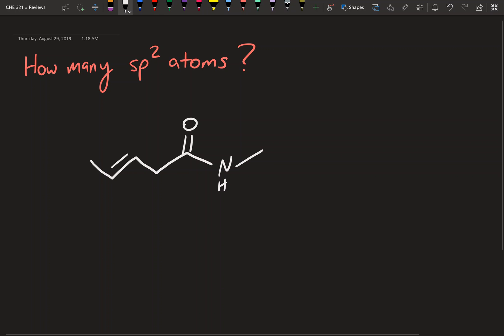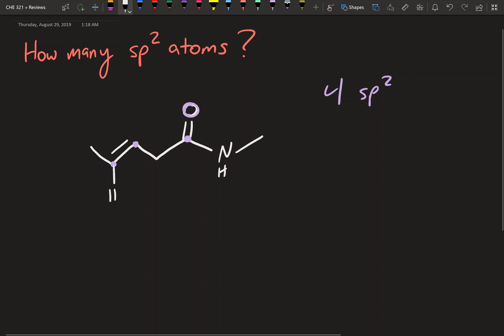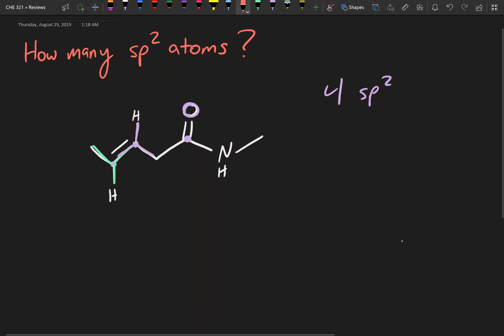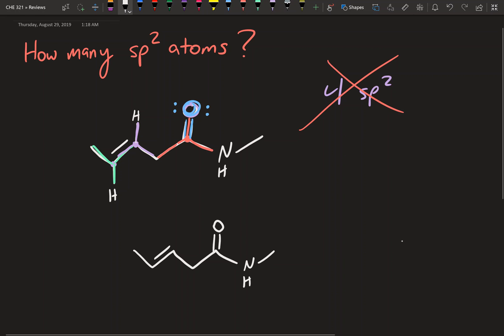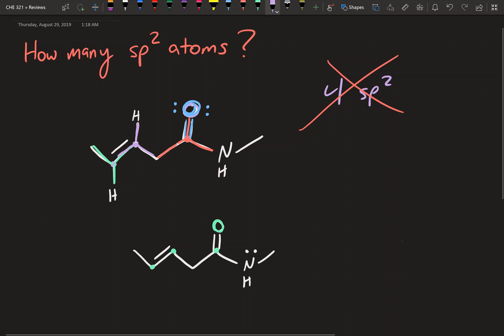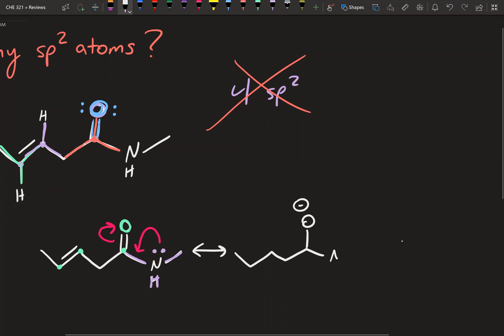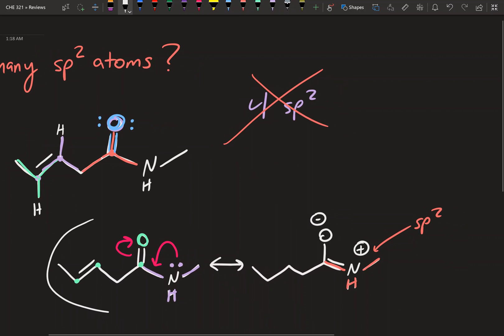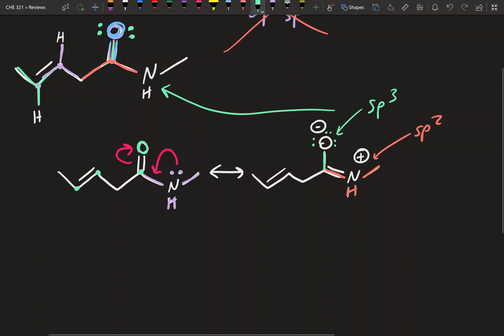Resonance and Hybridization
Showing how determining the resonance allows us to determine the hybridization of atoms.